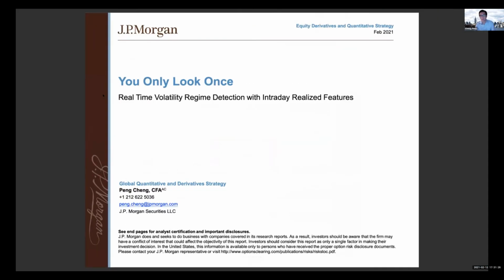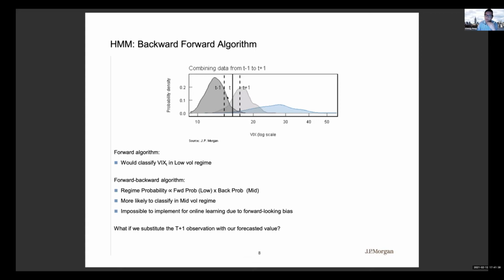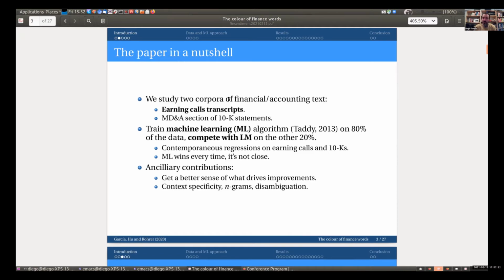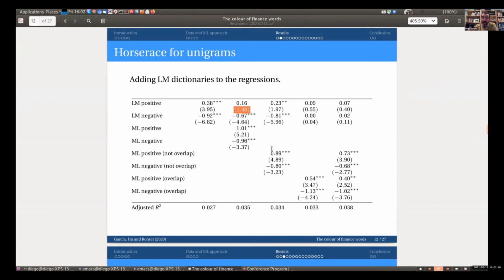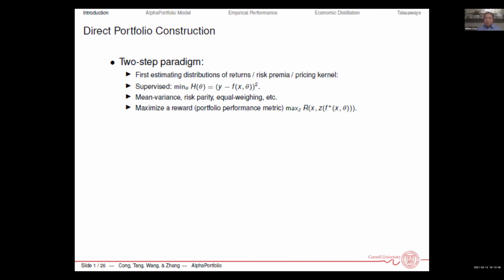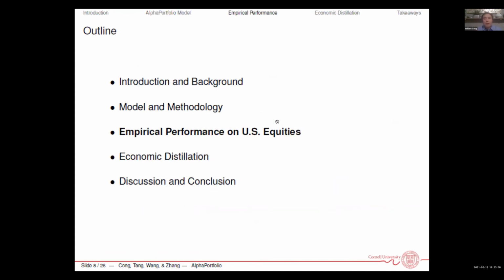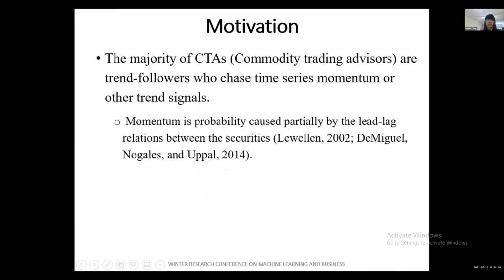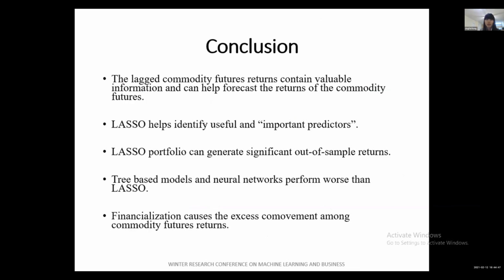Machine Learning in Business Research Conference Session 4: Methodological Innovations B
I co-hosted a conference on machine learning in business, with a focus on finance topics, at the University of Miami in February 2021. This is the fourth session on methodological applications in volatility forecasting, portfolio construction, and natural language processing.